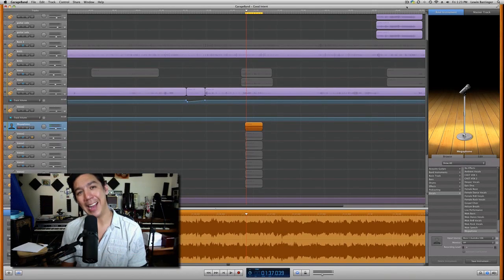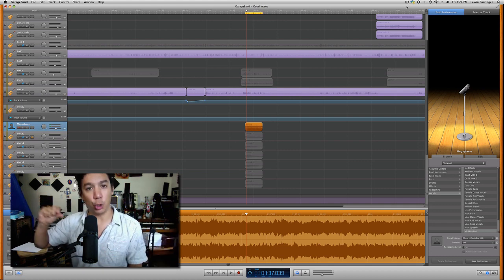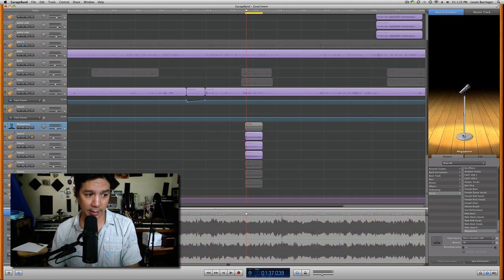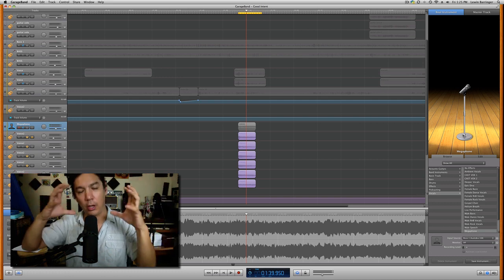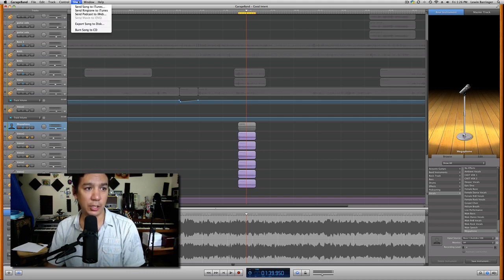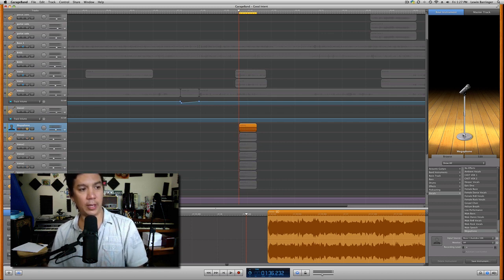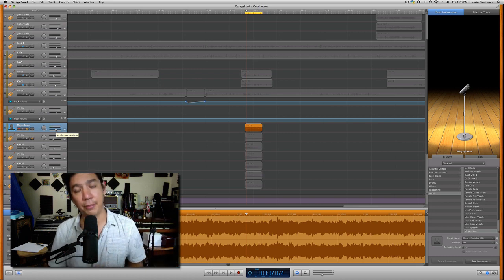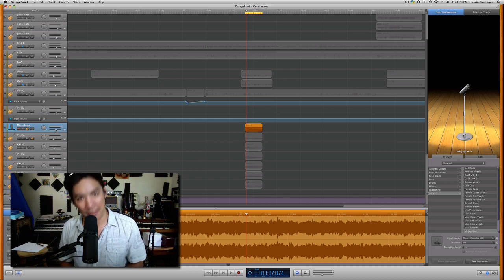Garageband Tutorial: How to create a "sub group" in Garageband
How to sub group with Garageband